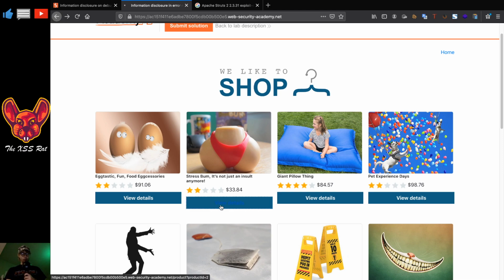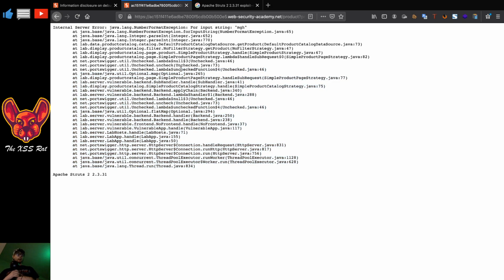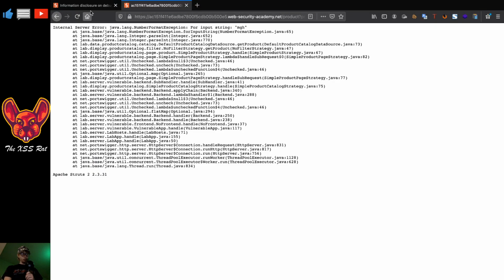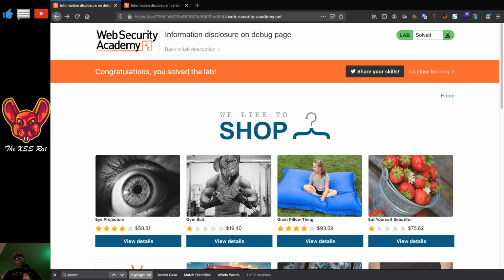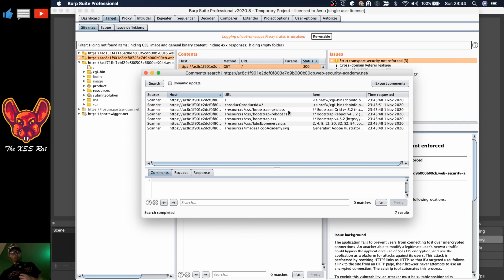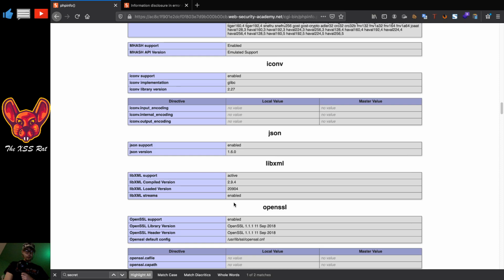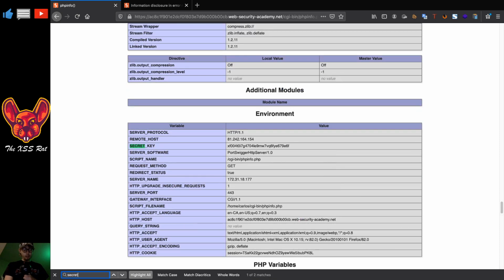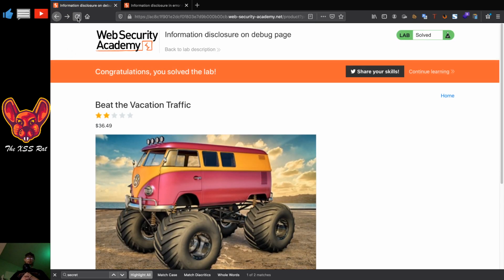Information disclosure: Should i report it?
Information disclosure: should you report it or not? In this video I try to answer that question as we explore two examples from PortSwigger Academy labs 🔥

thexssrat